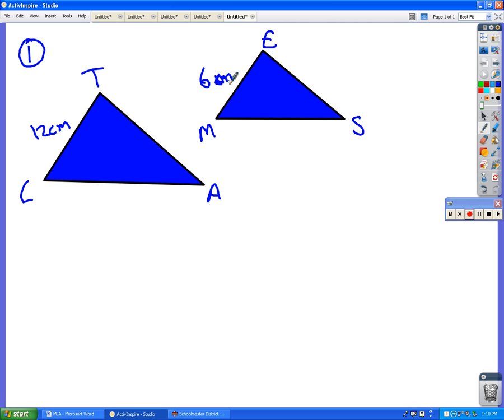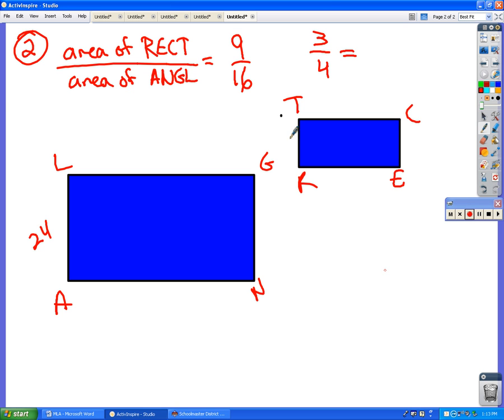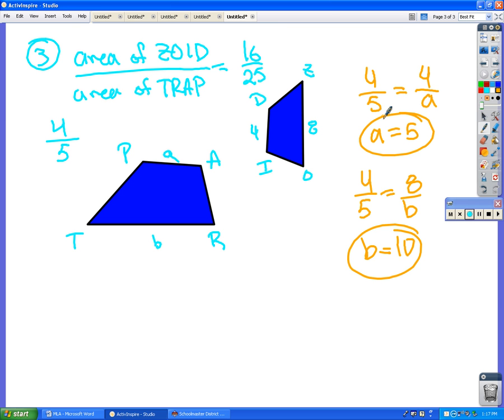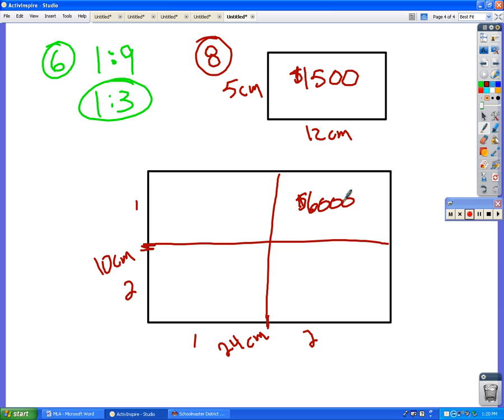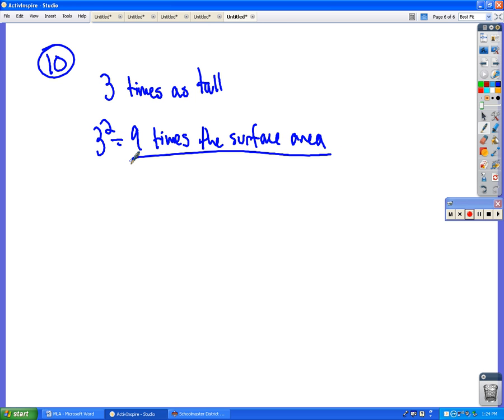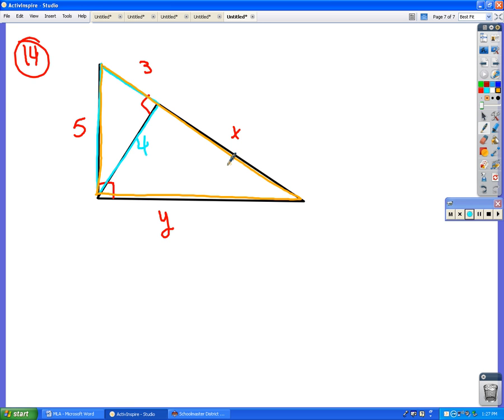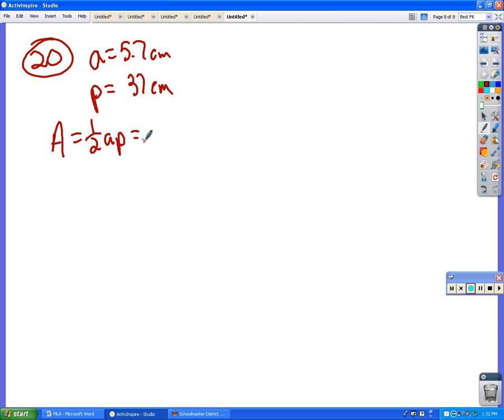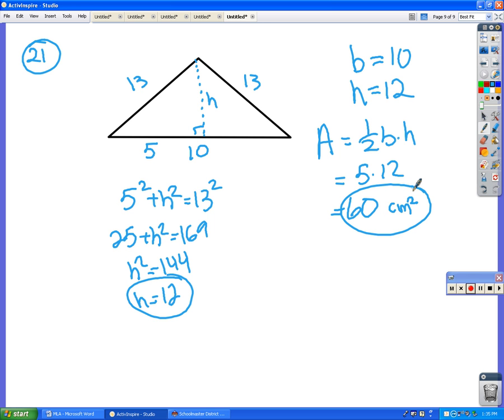geometry lesson 11.5 questions.avi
Geometry lesson 11.5 questions